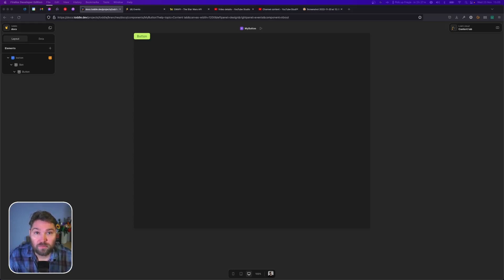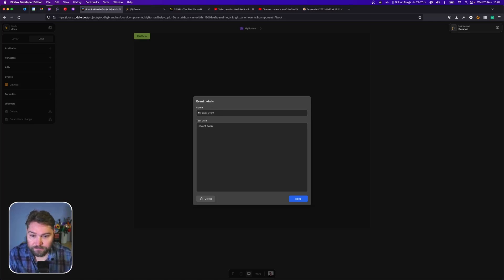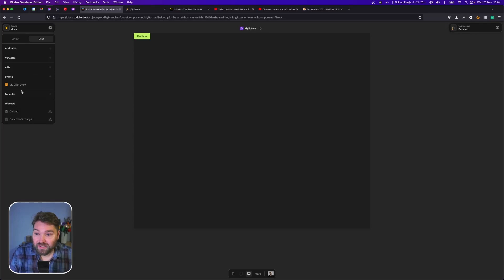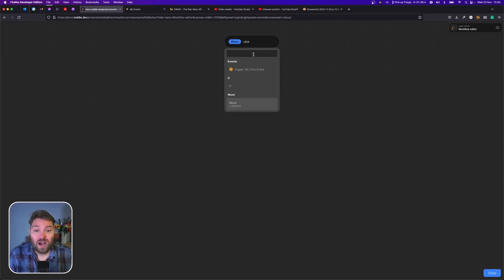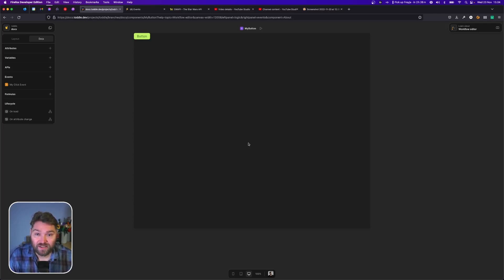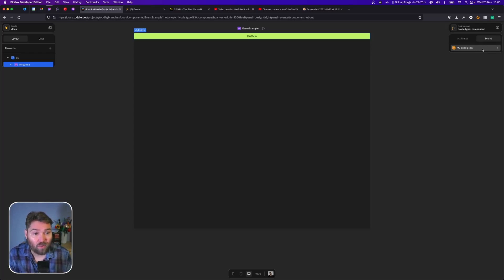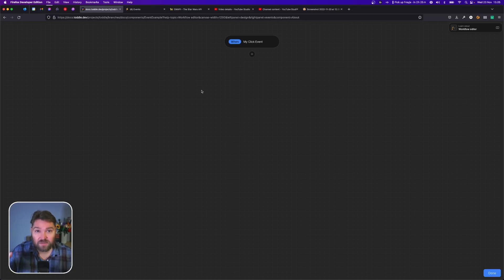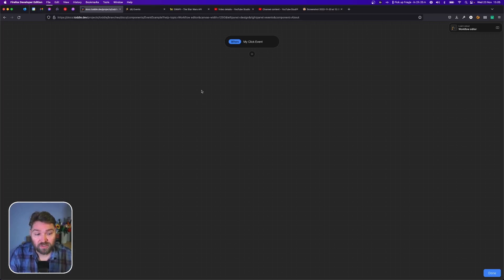How to use events in toddle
Events lets your components communicate with each other.
Learn how to use events to build interactive web applications in toddle.

Our primary USPs are:
- 🗄 Bring your own backend. Your data is not tied to toddle. Choose your favourite backend such as Airtable, Google Sheets, Supabase etc.
- 🧩 Component-based development. Create reusable components as known from the major code frameworks with attributes and all.
- 🧑‍🤝‍🧑 Built-in live collaboration. Built side by side and share branch previews for feedback and testing.
- 🌲 Versioning/branching. toddle comes with a built-in feature like Github for working on separate branches, spotting merge conflicts etc.
- 🌐 Built on web standards. We teach and use all the common web standards. A container is a div - not a stack for instance.

We want toddle to be the only tool you use for your projects - no need to rebuild a project if it scales beyond its initial scope 👍